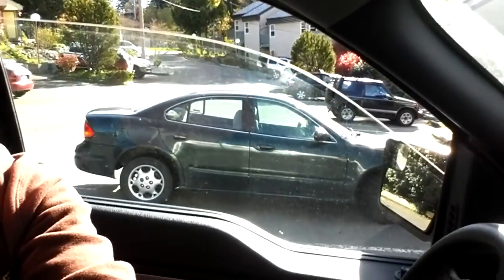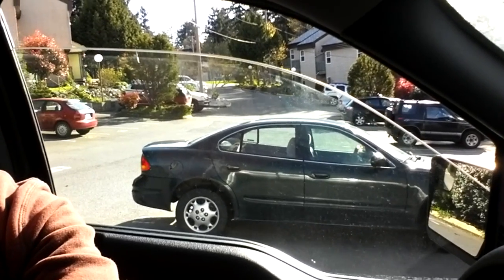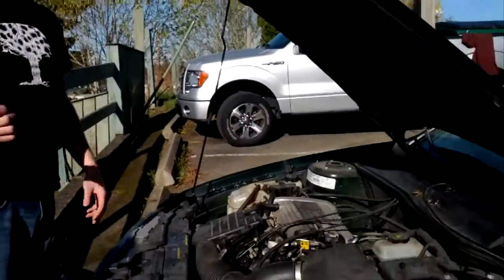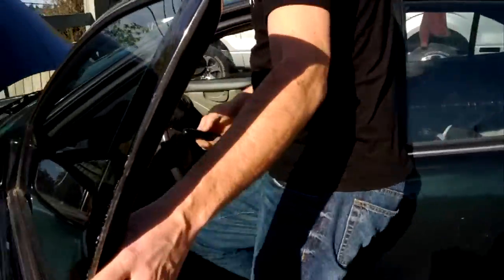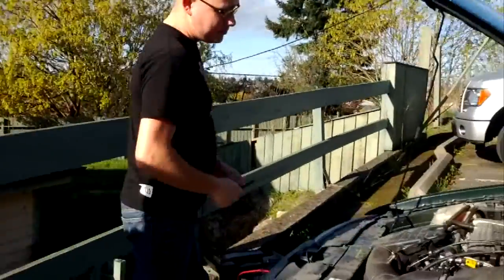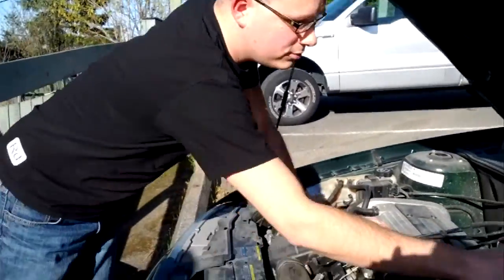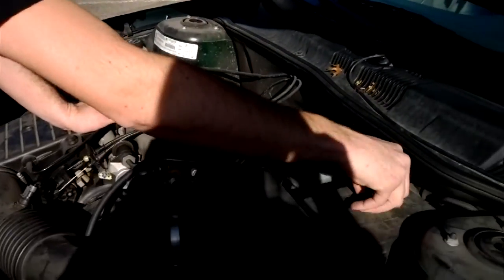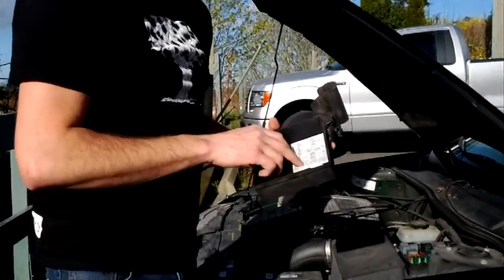This Old Car: Moldsmobile no-start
Friend's Alero here, not wanting to start so much.
Suggested checking fuel filter, then replacing fuel pump.
They replaced the pump after this video and she purrs like a kitten.